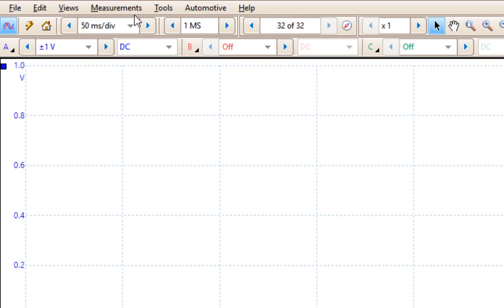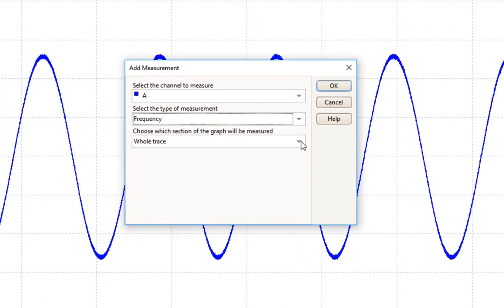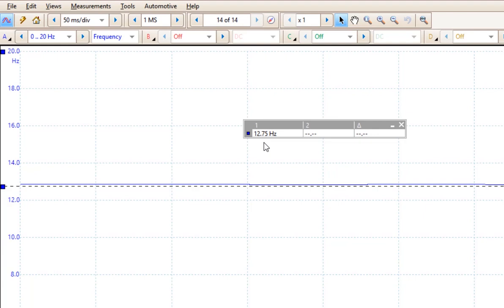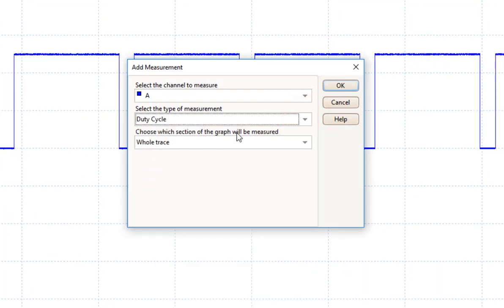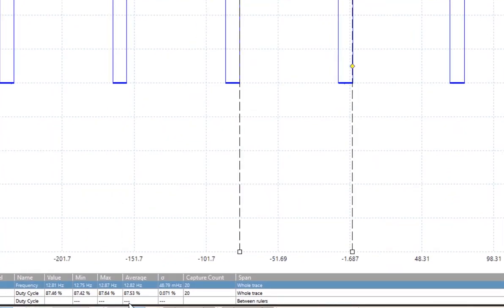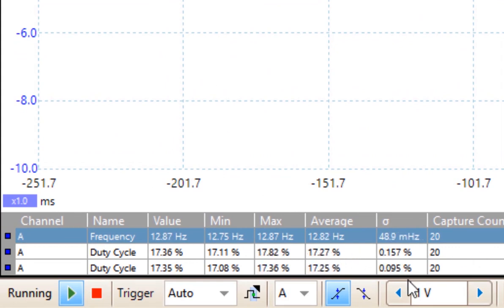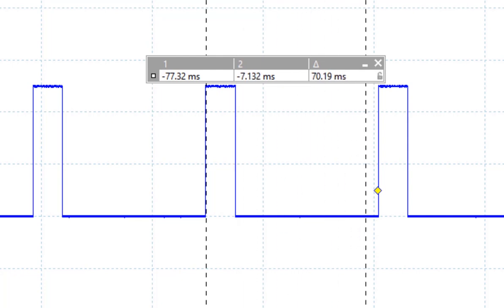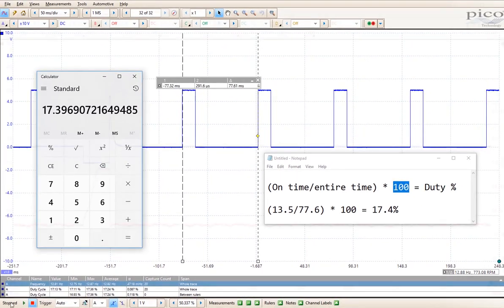Pico Scope 6, Measurement Tools (Lesson 12)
Lesson 12 in a series of training videos on using Pico Scope 6 Automotive software. In lesson 12 you will learn all about the measurement tools within the Pico software.  Very cool feature.